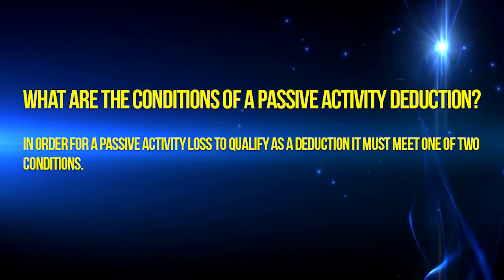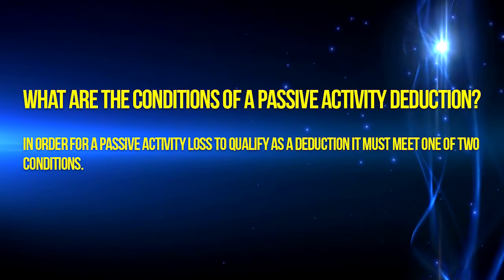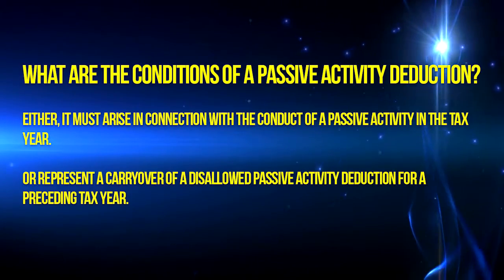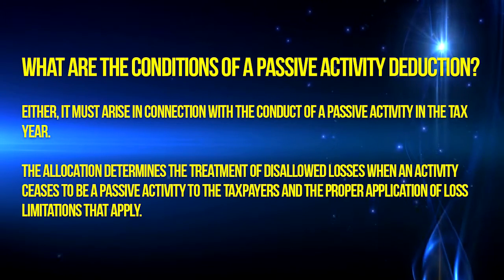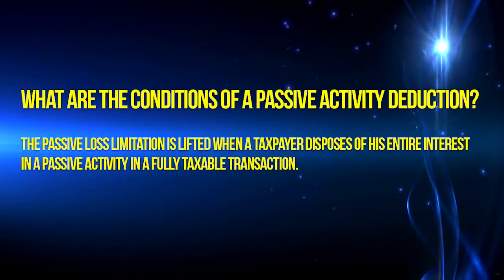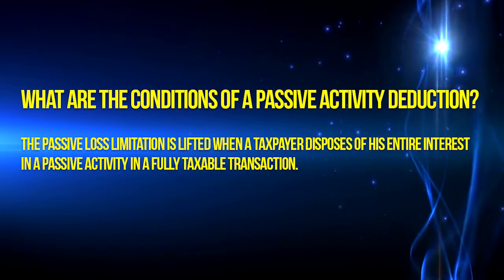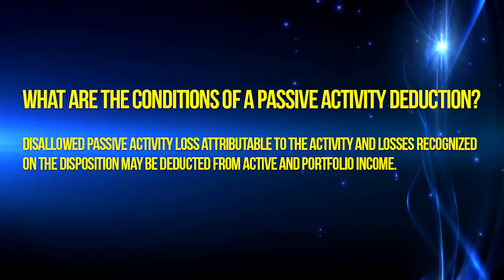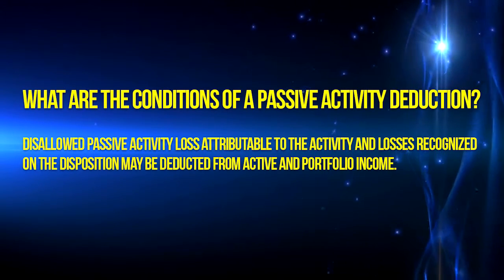What are the conditions of a Passive Activity Deduction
Passive Activity Deductions can be great but they are also a tricky tax situation. In order to claim deductions, you need to meet certain requirements.